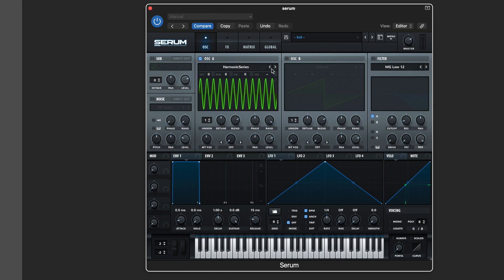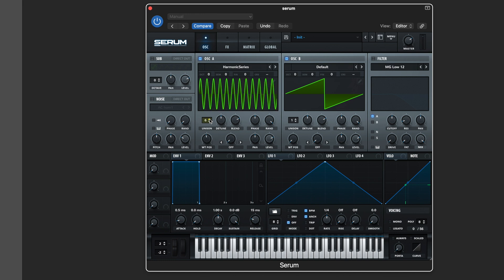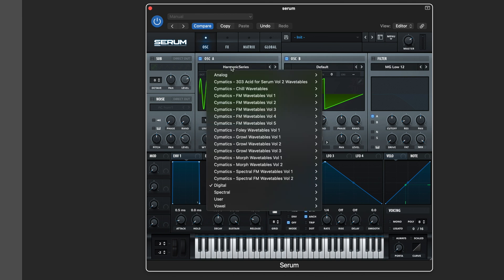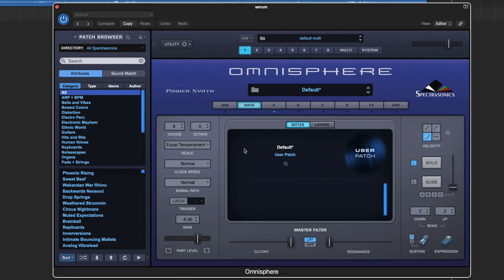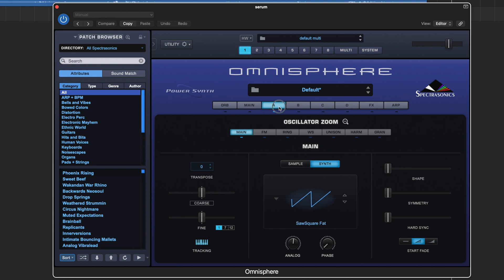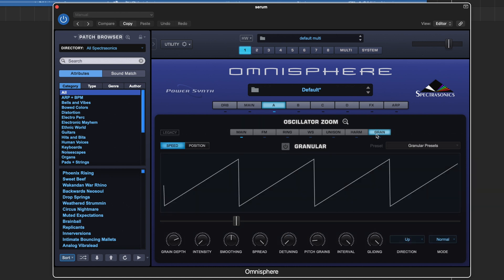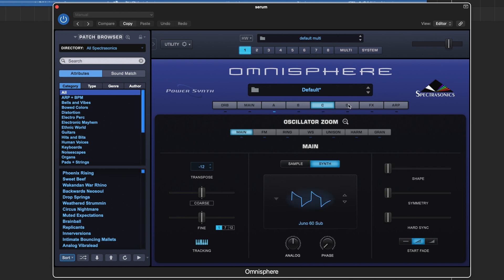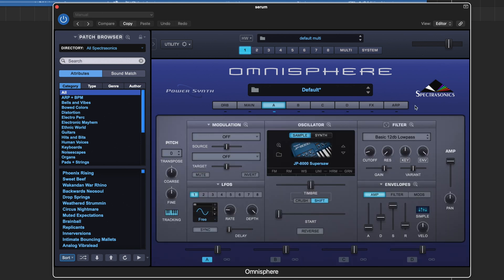Sound Design for Beginners: Part 1: Oscillators in Grandmother, Serum, and Omnisphere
In my intention to leave the world a better place as I go through life, I decided that I wanted to create a complete course of tutorials in sound design, or how to make your own synthesis presets.  I will walk through my thought process, some classic sound examples, and techniques used in making production ready sounds and presets for your synthesizer.
I have elected to use the Moog Grandmother as my analog synthesis example, due to its ease of use, and I'm using Serum and Omnisphere as my DAW or computer based example synths.  This course will be agnostic towards brands and categories and will approach the knowledge of sound design in a way that lets you use whatever synth you have available to try out making your owns sounds.  I want to empower you to experiment as much as your heart desires.